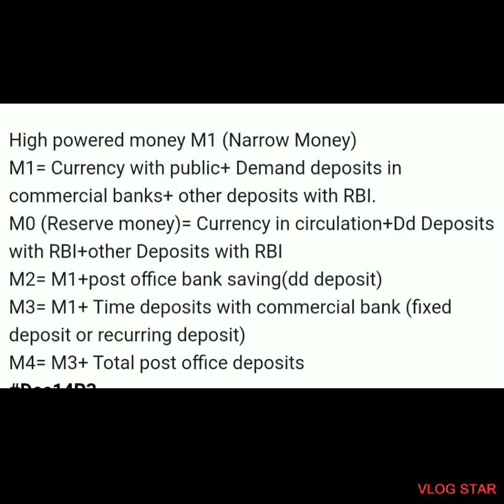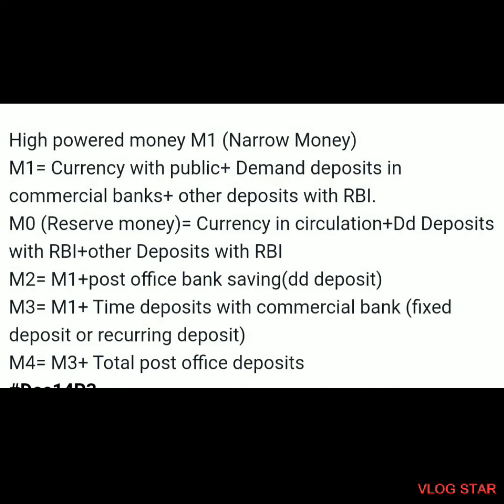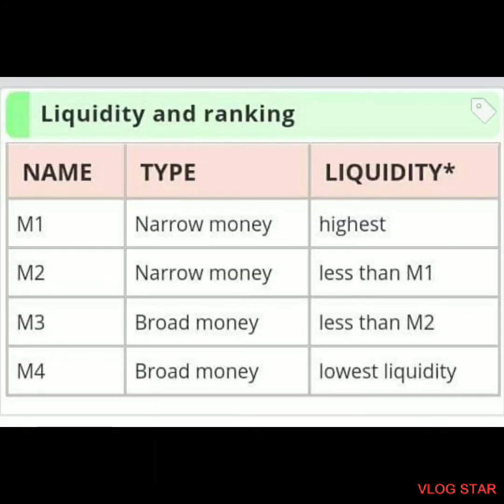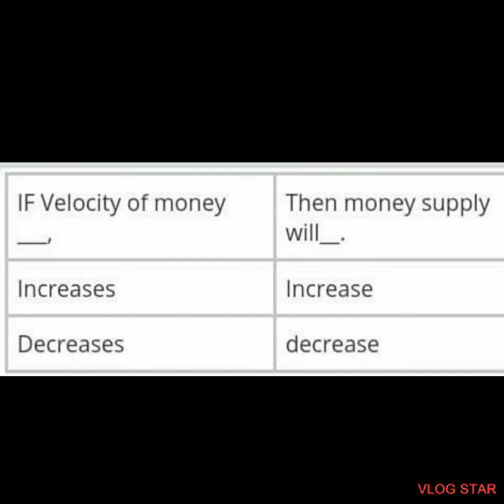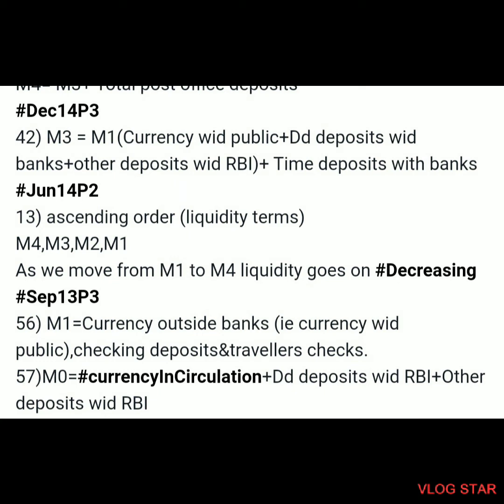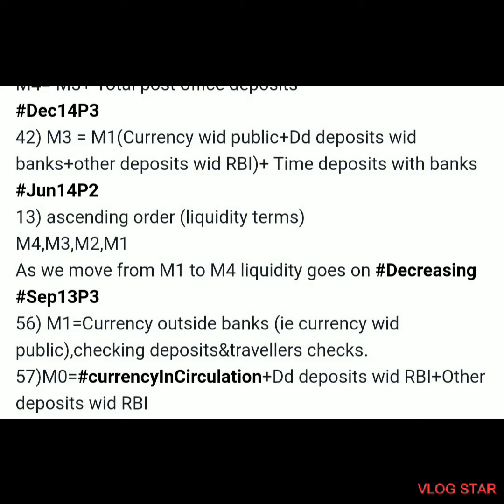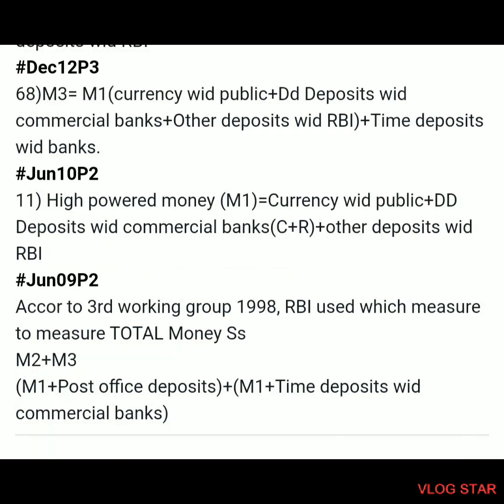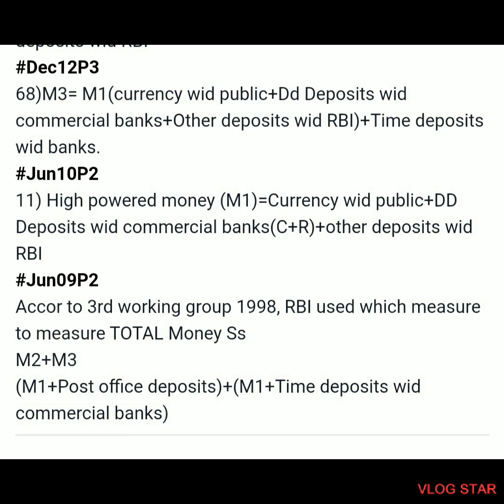M0, M1, M2, M3, M4 || Broad Money || Narrow Money|| PYQ NTA NET JRF Economics